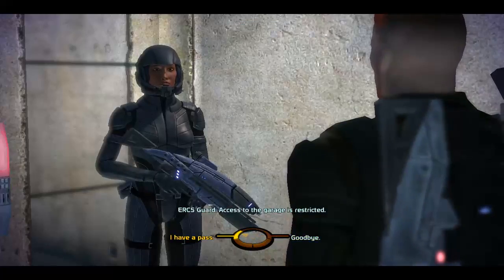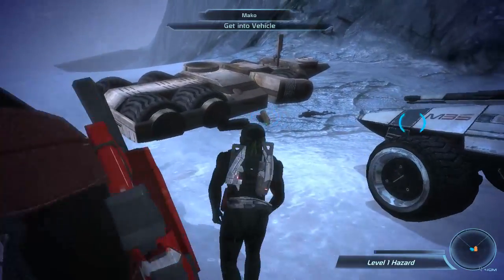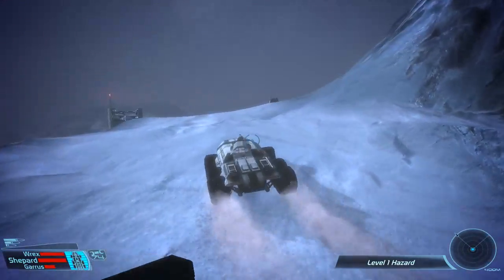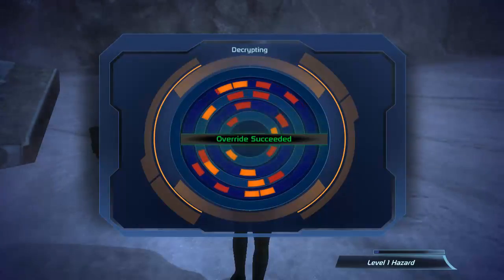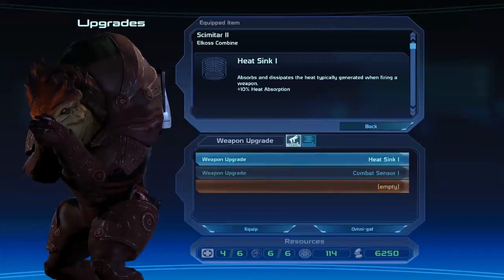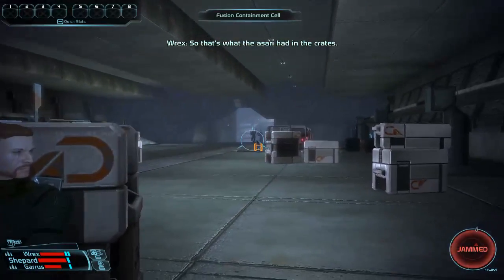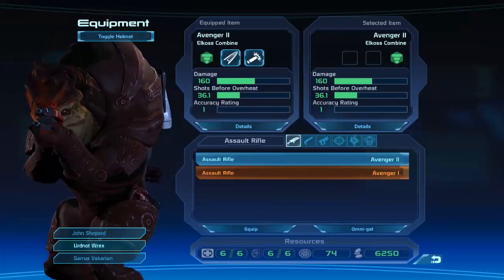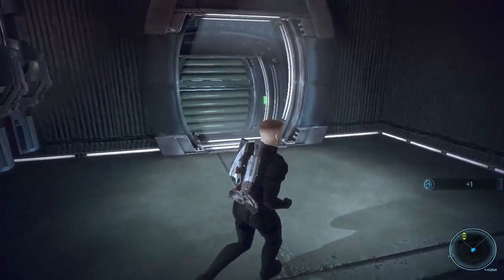Bugga Plays : Mass Effect Episode 6 : Noveria Pt. 2 Third time is a pain in the arse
-.- Really. I'm an idiot.